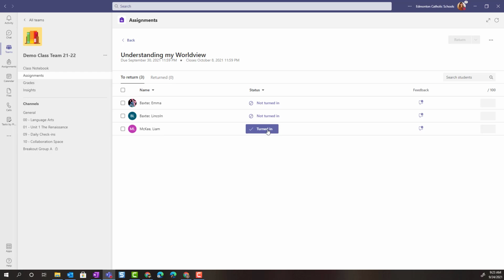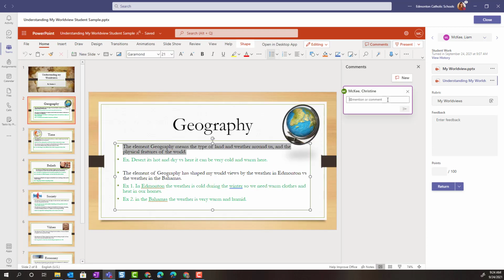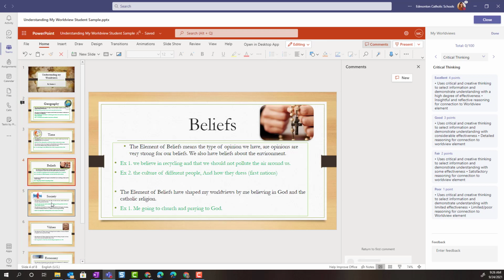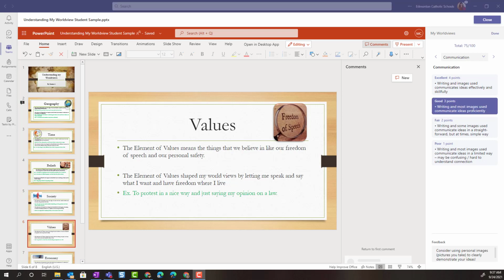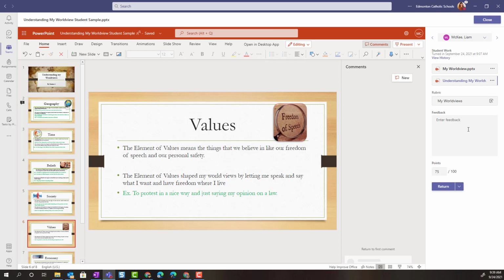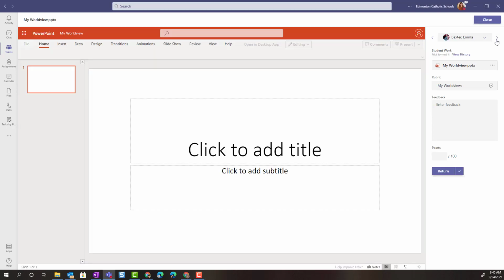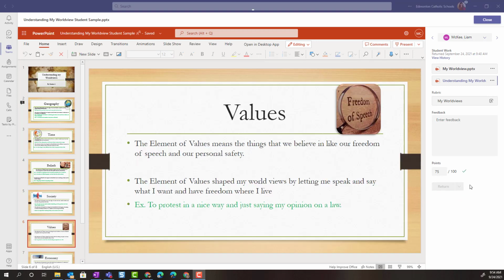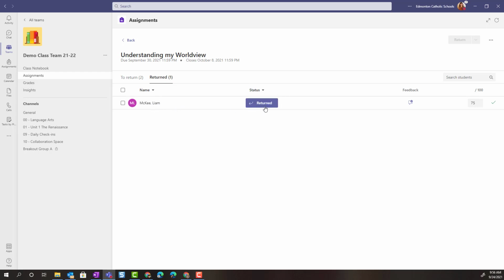Assessing Student Work in Microsoft Class Teams and Providing Feedback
In the following video, we will take a closer look at how you (the Teacher) can assess student work completed in Teams and provide feedback using an attached rubric.